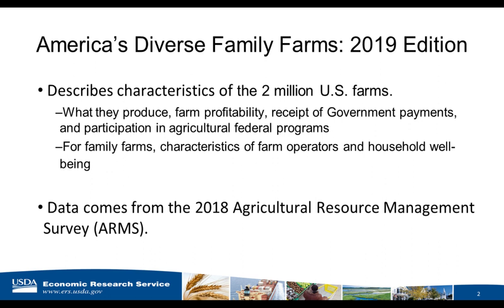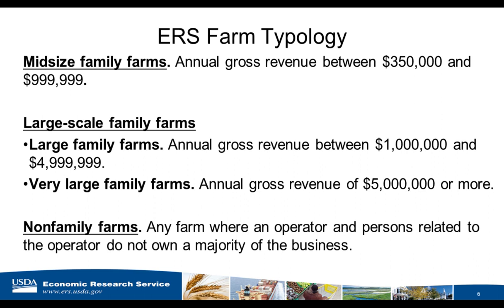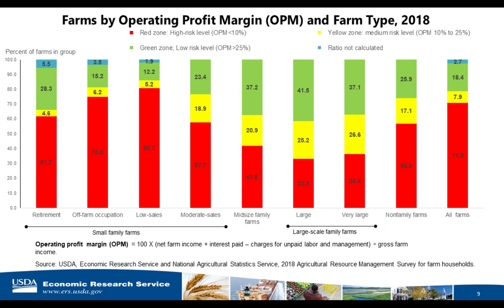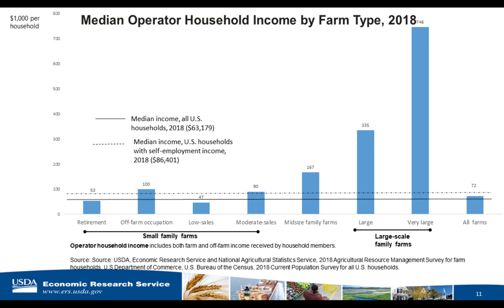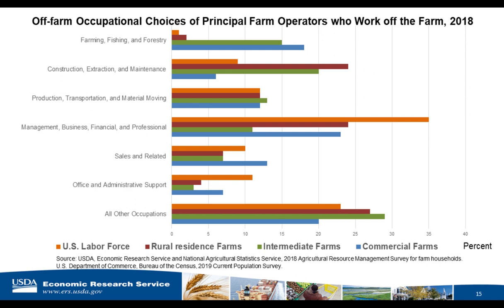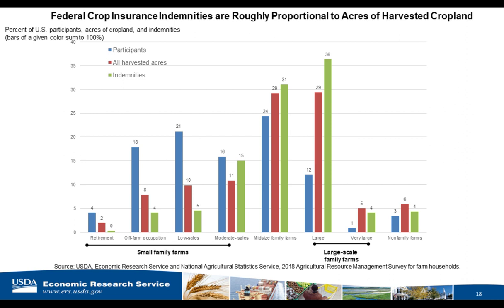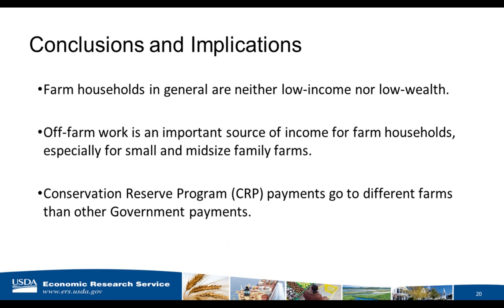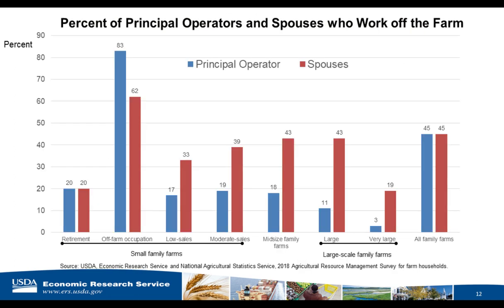12 12 2019